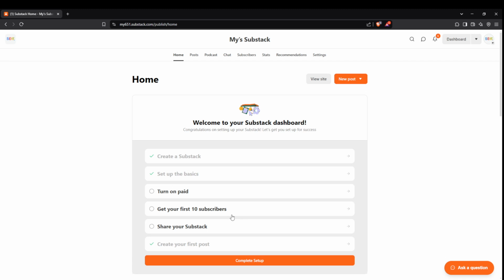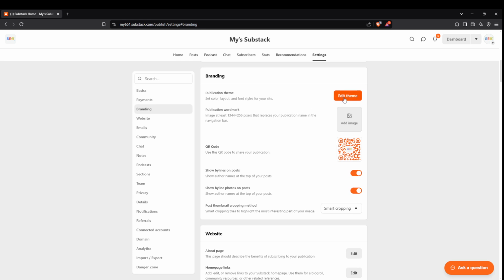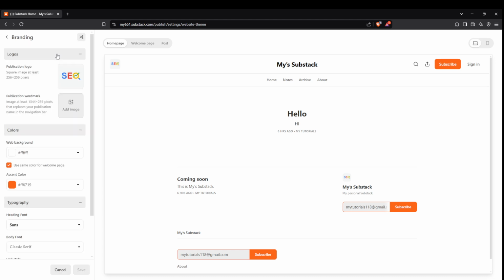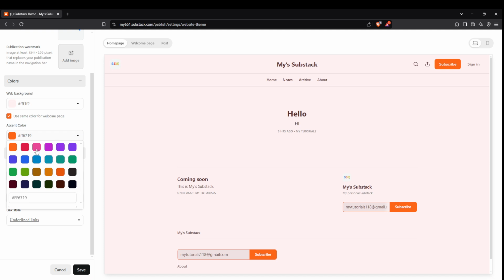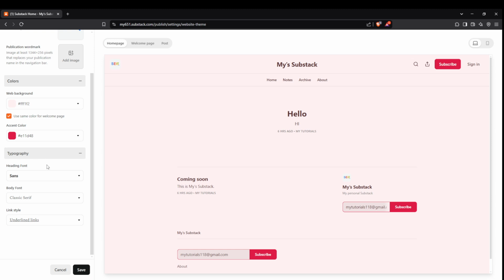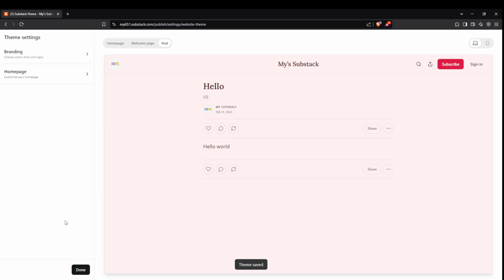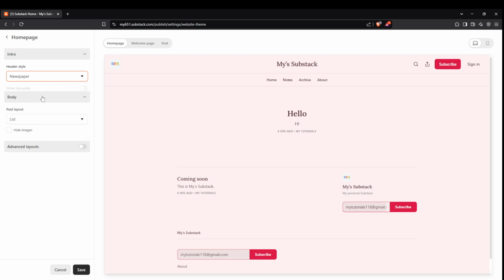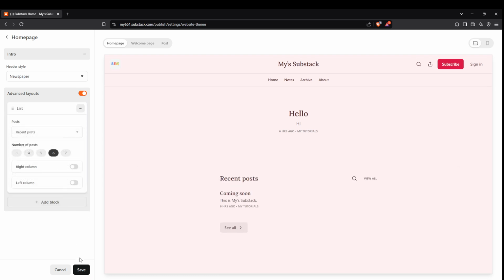How to Customize Substack [2025 Full Guide]